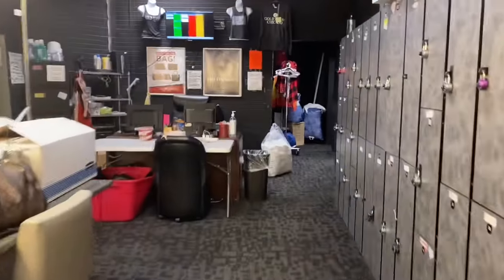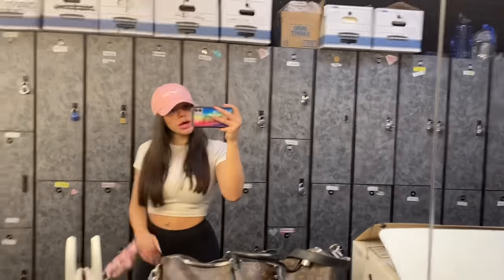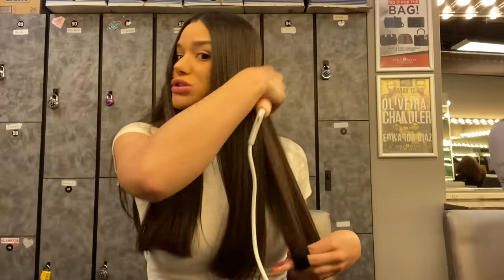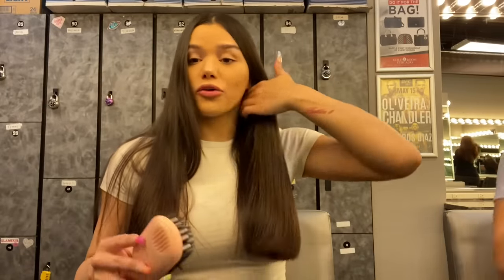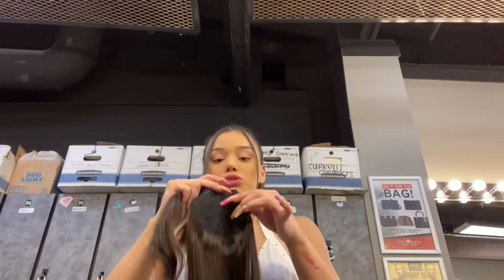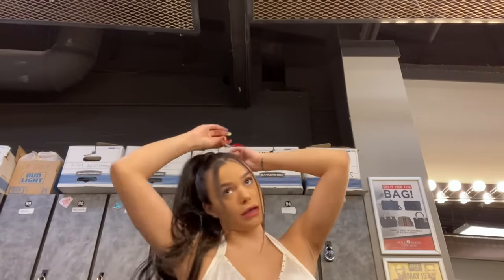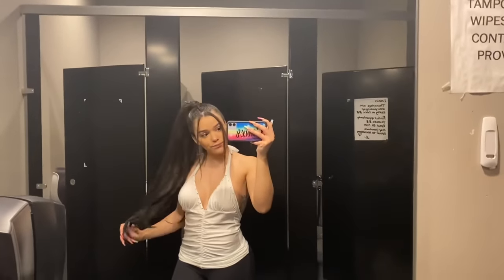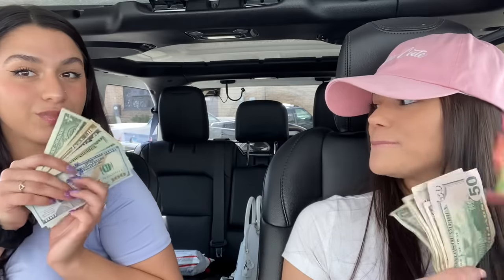GRWM: Day shift at the STRIP CLUB 🌞💰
Get ready with me for a day shift at the strip club!!
Click here to shop INH Hair! They are legit my faves for all things hair!